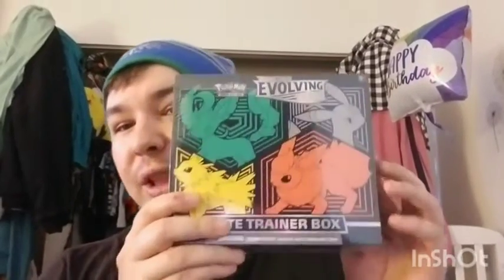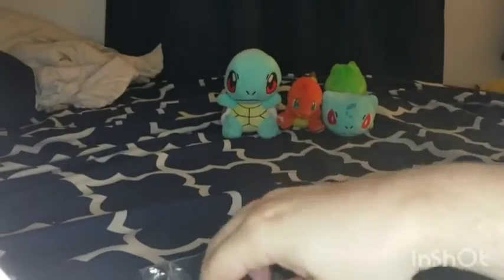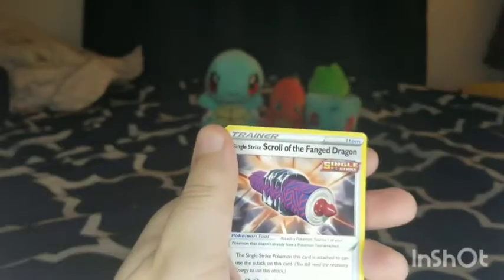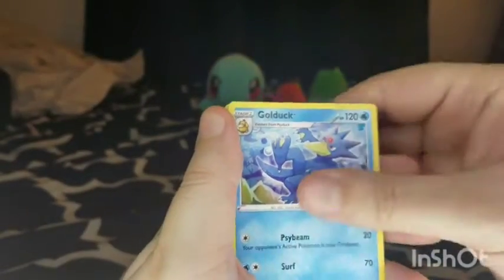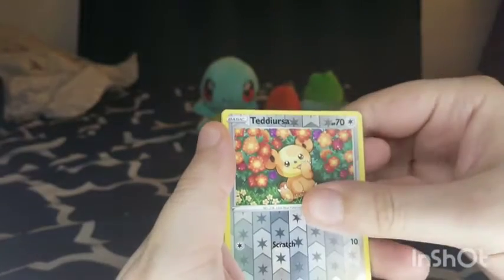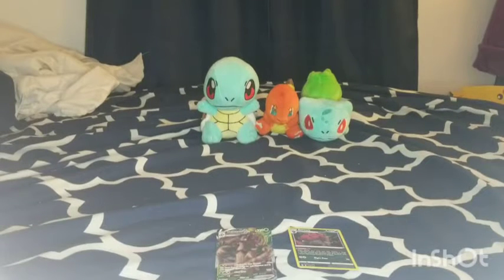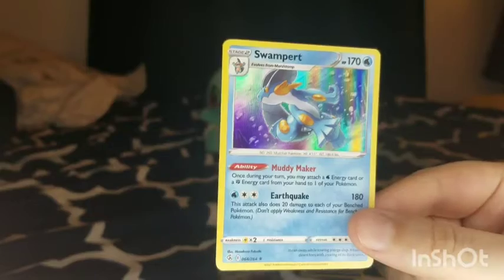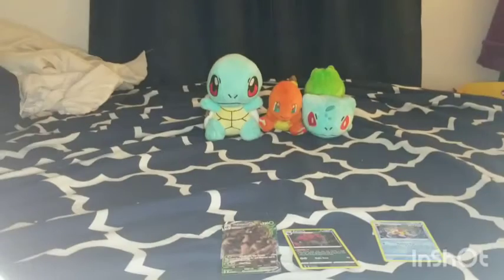EVOLVING SKIES ELITE TRAINER BOX AND FUSION STRIKE PACKS 50 SUBSCRIBER SPECIAL!!!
Created by InShot time to open up some pokemon booster packs